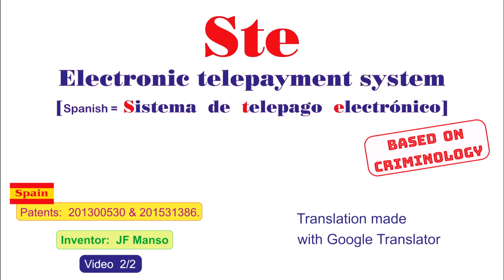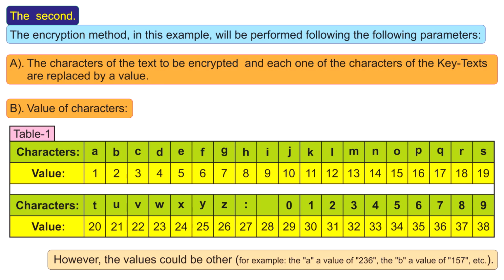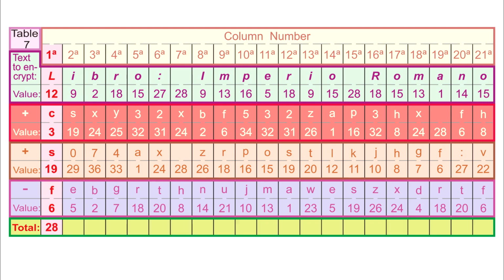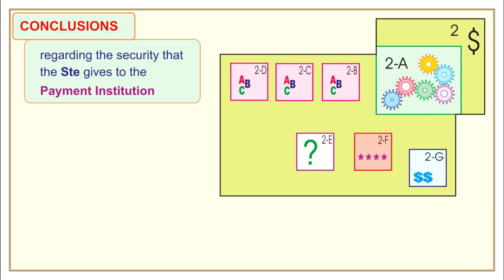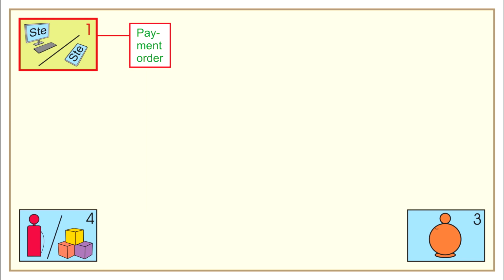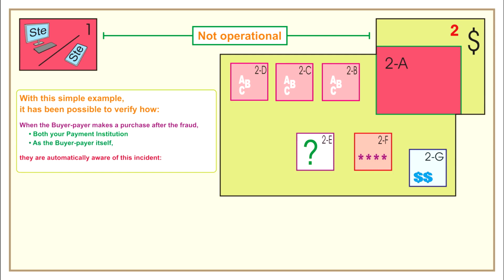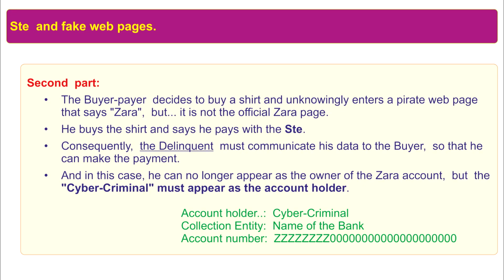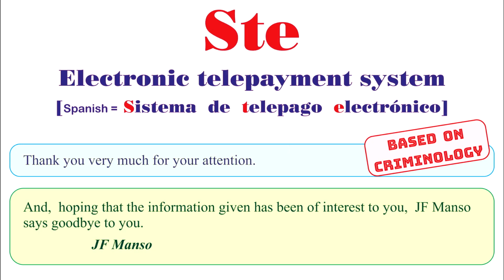Ste - Electronic telepayment system (2/2)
The Ste  is an ORIGINAL electronic payment system,  which is based on criminology  (how cybercriminals act).
Therefore, here, what is most taken into account:
          * It is not the how do they do it?
          * If not, what do they do?